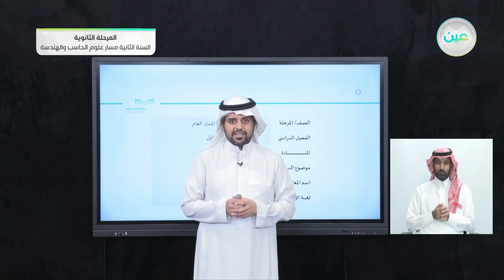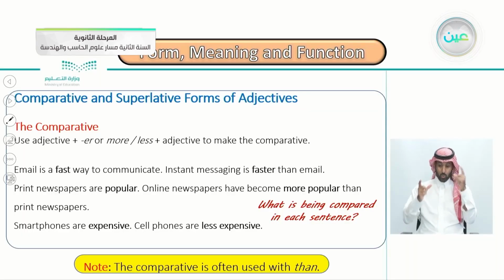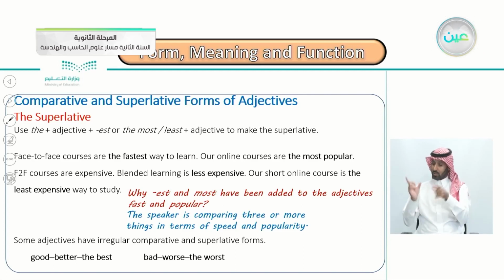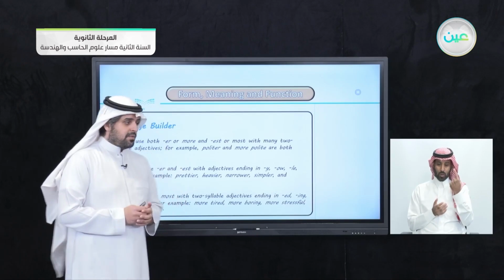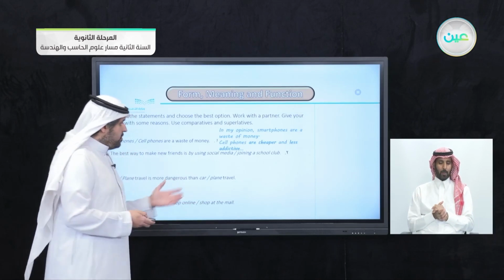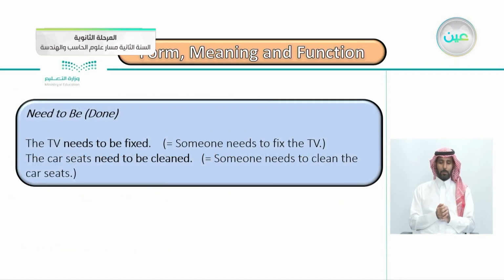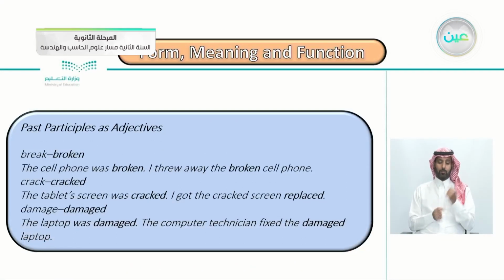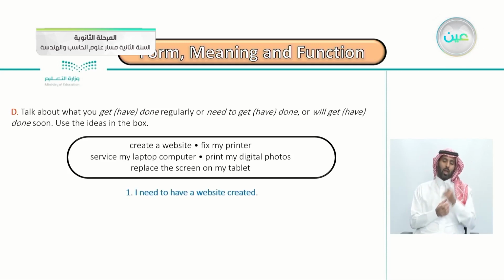Enrichments - اللغة الإنجليزية (2-1) - مسار علوم الحاسب والهندسة - السنة الثانية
الحصة الأولى - الأربعاء - الأسبوع الثاني عشر - مسار علوم الحاسب والهندسة - السنة الثانية